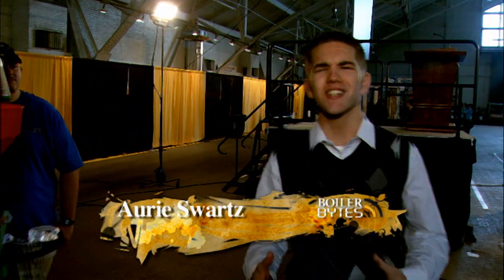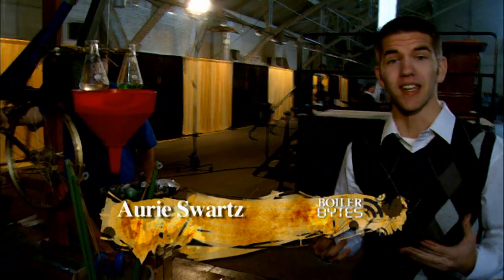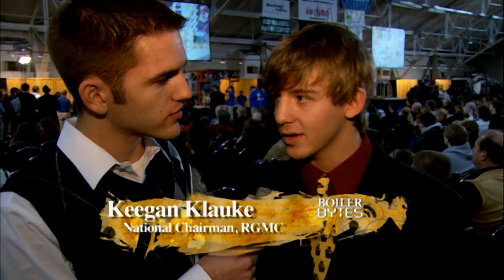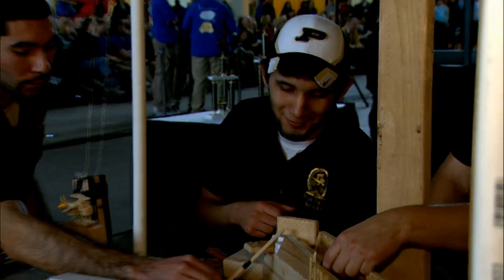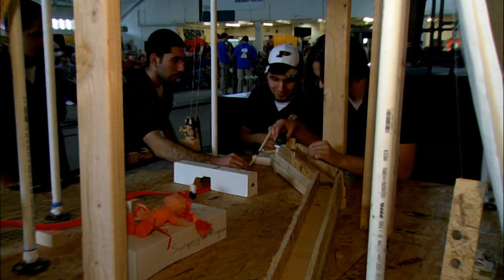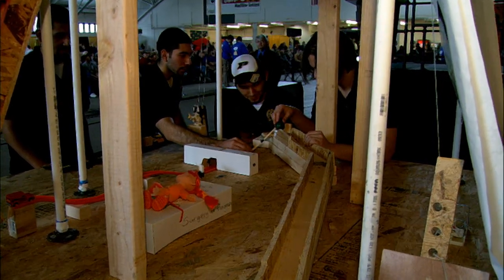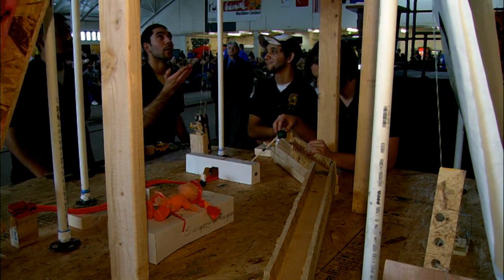Boiler Bytes: 2010 Rube Goldberg Machine contest at Purdue